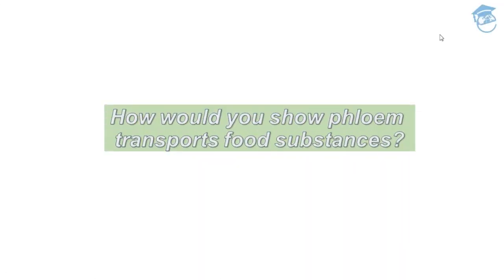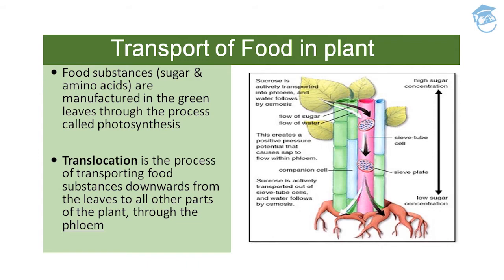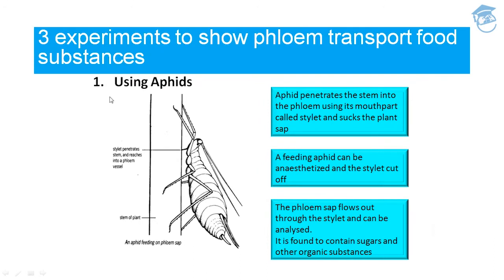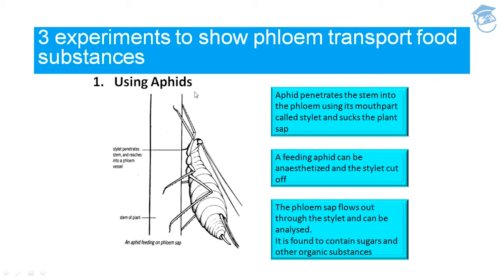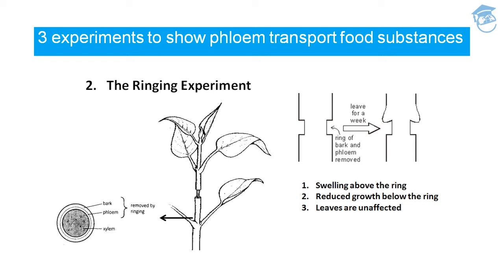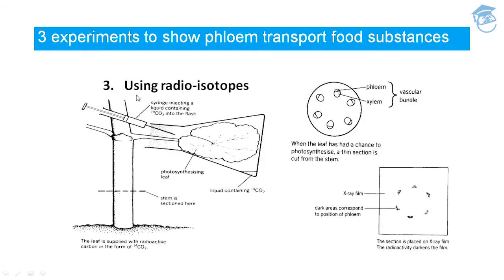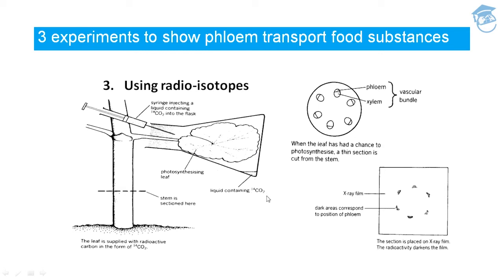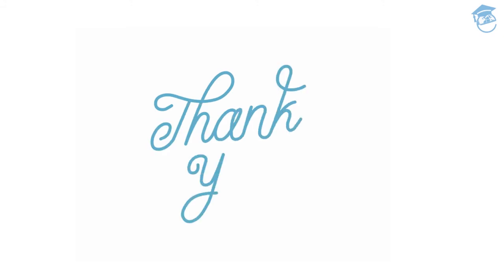Transport In Plants | Phloem | Phloem Food transport | Translocation | Section 12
Transport in Plants (Contd..)
Phloem
Phloem Food  Transport
Translocation
3 Experiments to show Phloem transport Food Substance
 1.Using Aphids
 2.The ringing Experiment
 3.Using radio-isotopes